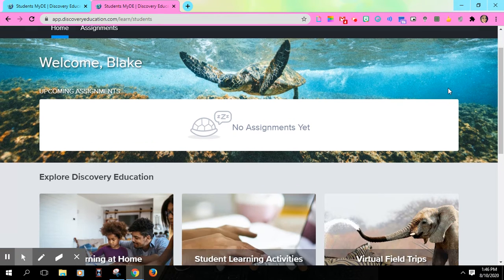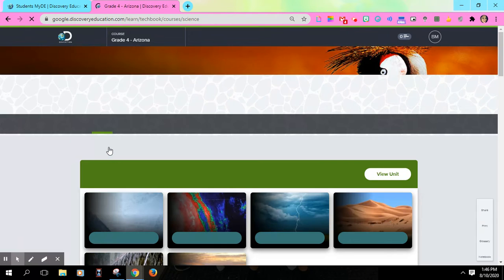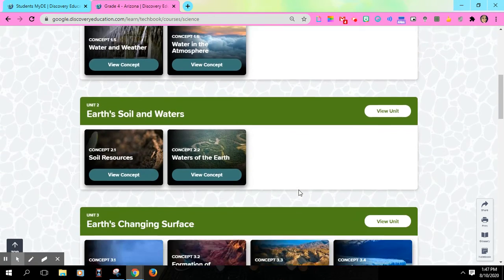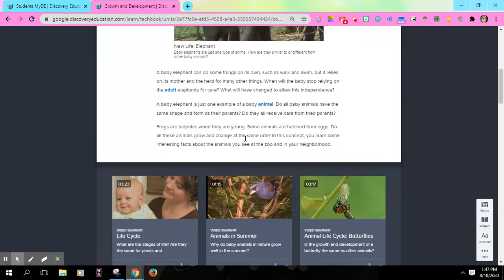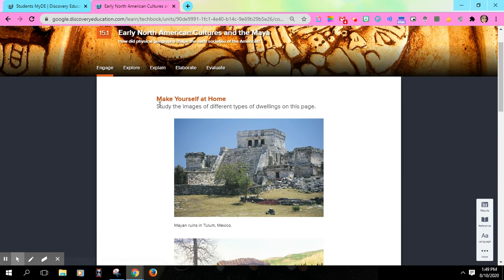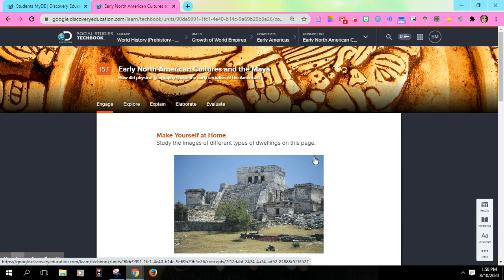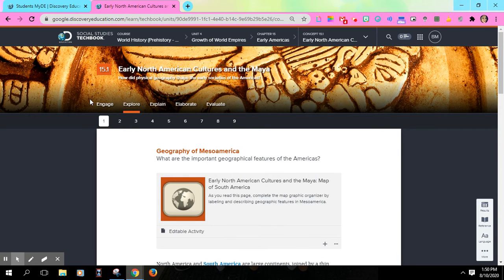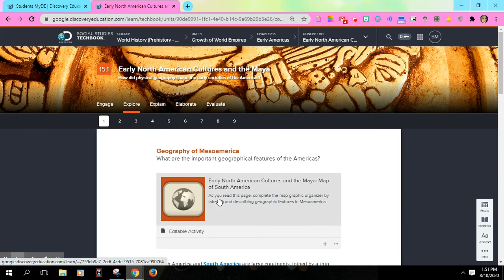Navigating Discovery Ed